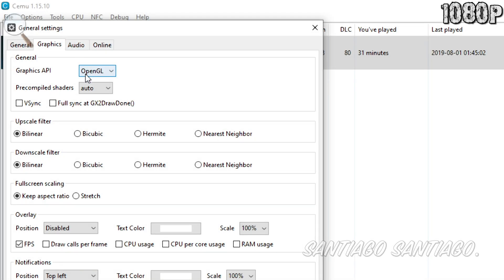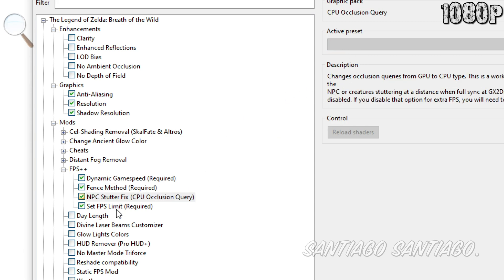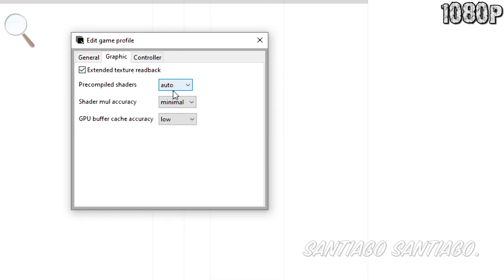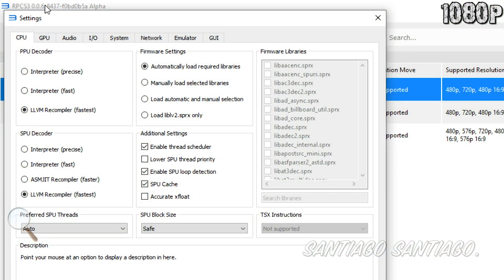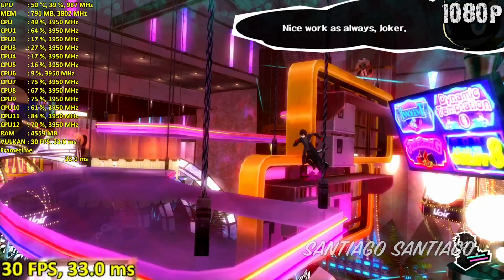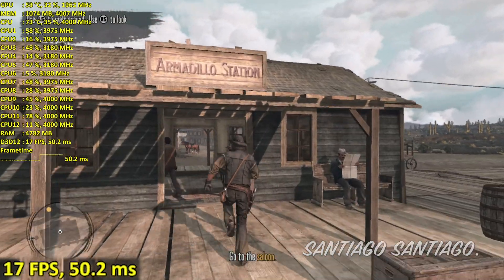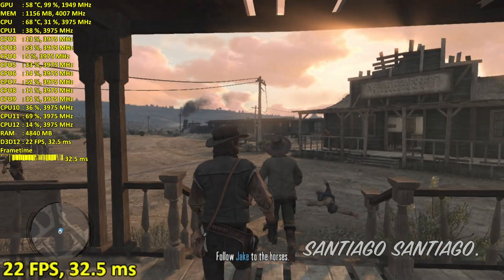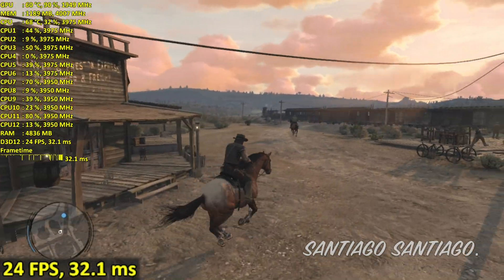Ryzen 5 3600 on CEMU - RPCS3 and Xenia - GTX 1060 - Breath Of The Wild - RDR - 3 Emulators Tested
- If you want to support me:
Get Squad, Slay The Spire and more for $12 on Humble Monthly (Ends Sept 6th):

INDEX:
CEMU Settings at 00:00
Zelda Breath Of The Wild at 01:07
RPCS3 Settings at 04:04
Persona 5 at 04:22
Red Dead Redemption (PS3) at 06:42
Demon's Souls at 08:12
Xenia at 10:34
Red Dead Redemption (X360) at 10:34
Halo 3 at 12:05 (we will get it on PC soon, but I wanted to try ;) )

*NOTE: Recorded with AverMedia Live Gamer 4K using a different pc to record, no fps hit*

Specs:

-AMD Ryzen 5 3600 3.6GHz (4.2GHz Max Boost) (Stock Cooler, Wraith Stealth) (Temps taken from HWinfo64)

-EVGA GeForce GTX 1060 6GB SSC
(Core Clock=1936MHz, Memory Clock=4007MHz)

-16GB RAM DDr4 3000MHz (2x8GB Corsair V. LPX)

-1TB HDD 7200RPM - Games Are Here (Western Digital Blue)

-128GB SSD (Windows Only) - Crucial MX100

-Asus TUF B450M-Plus Gaming AM4 Motherboard (BIOS 1607) (You can use older motherboards too, make sure that the bios is updated and the cpu is supported, check the webpages)